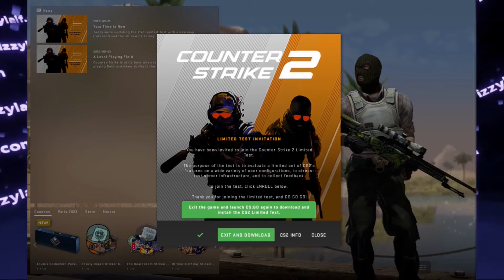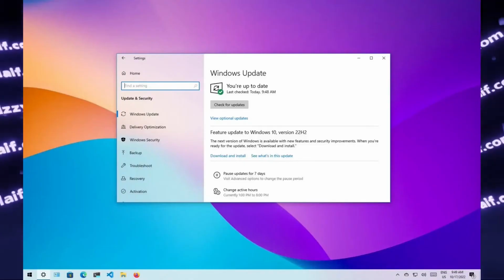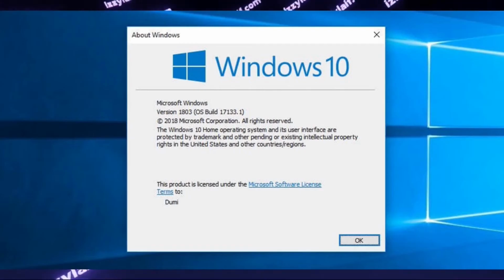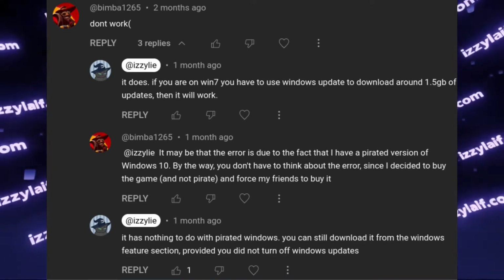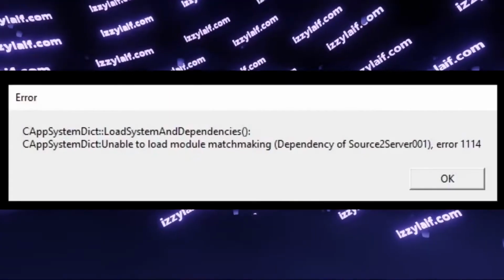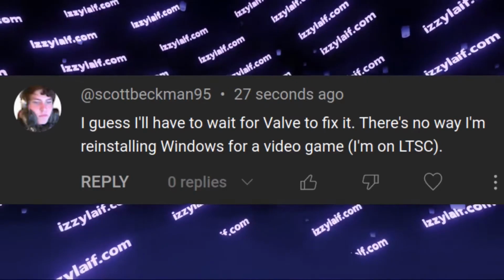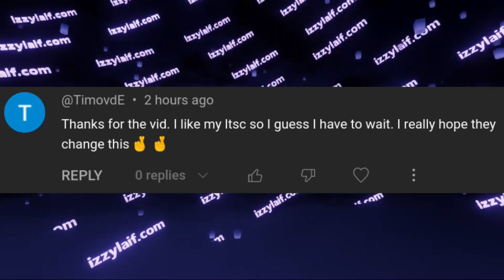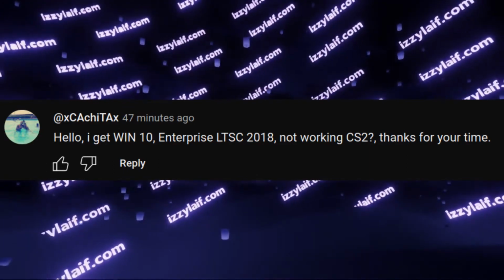🔫 CS2 error 1114 fix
CAppSystemDict error::LoadSystemAndDependencies():
CAppSystemDict:Unable to load module (application dependency), error 1114
Counter-Strike 2 error fix